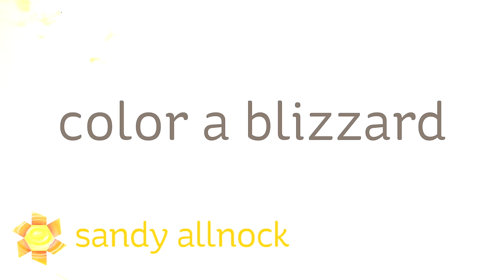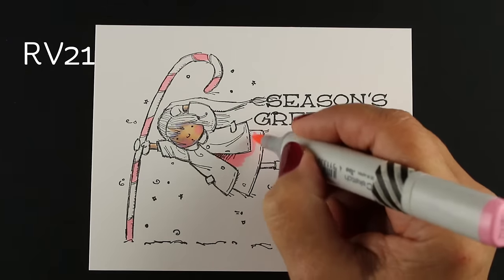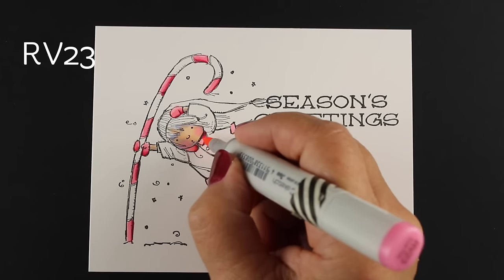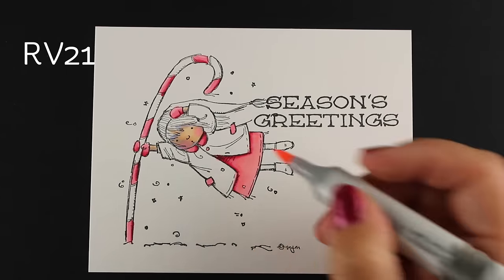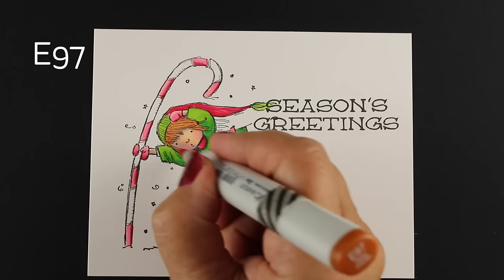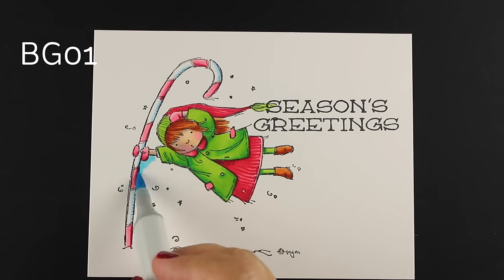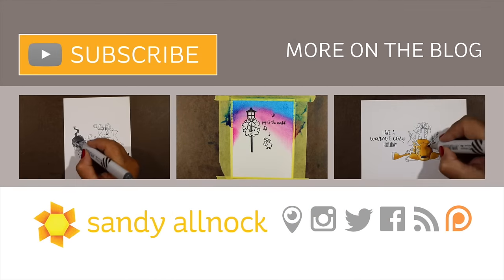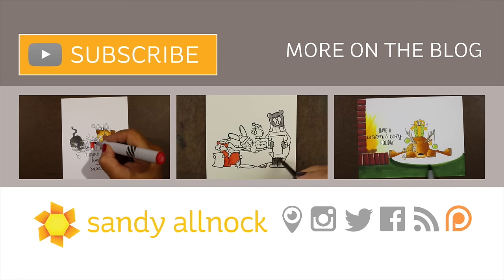Copic Color a Blizzard with motion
Lots of snowy scenes are possible when you've got a white pen at hand. enjoy the creation of this snowy blizzard! Blog post with more info and pinnable images: